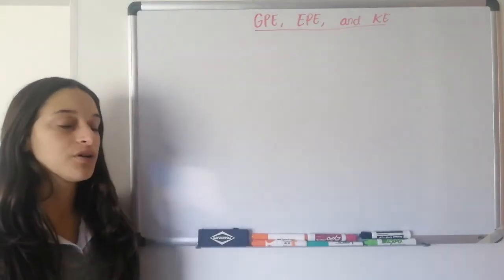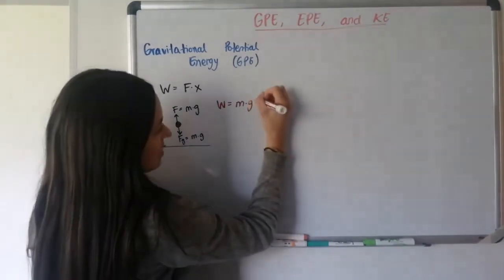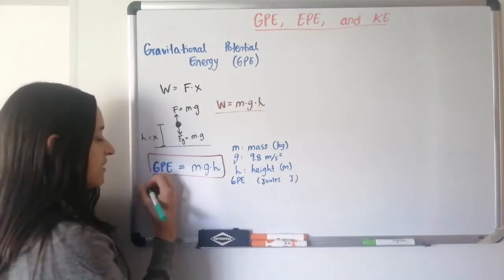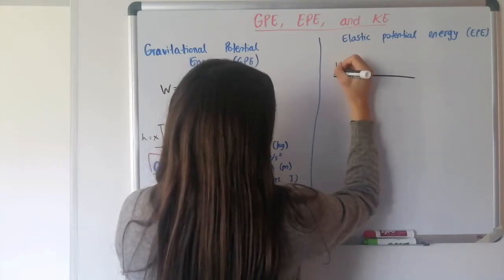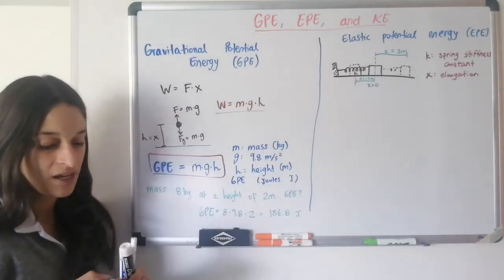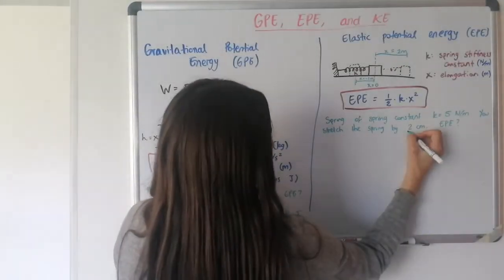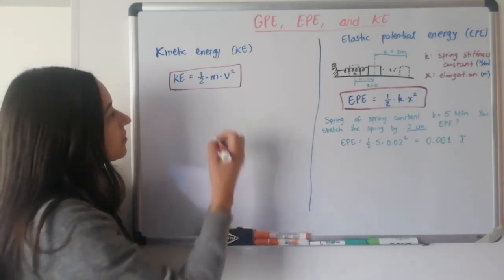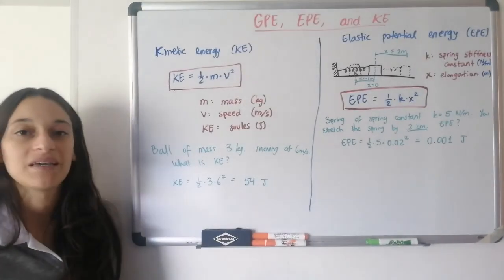GPE, EPE, and KE with solved examples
Gravitational Potential Energy (GPE), Elastic Potential Energy (EPE), and Kinetic Energy (KE) equations with solved examples.